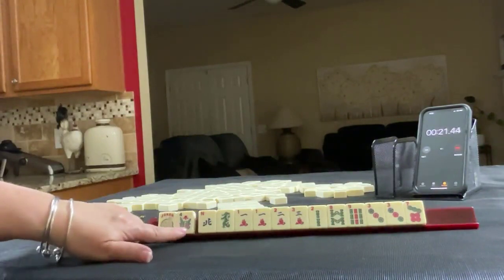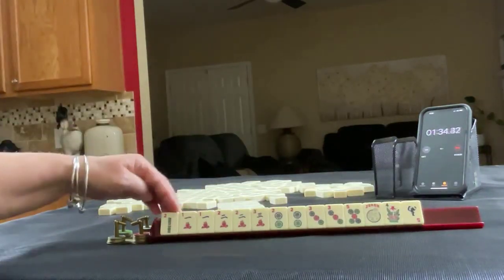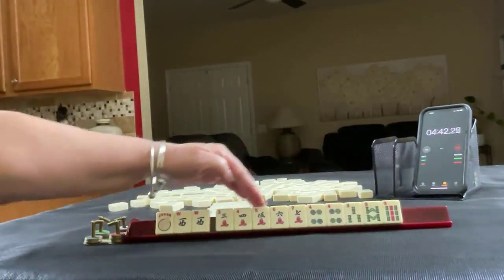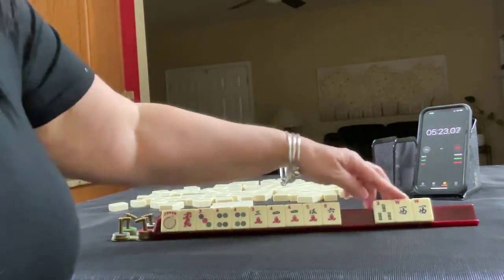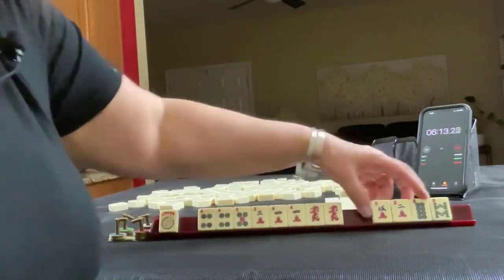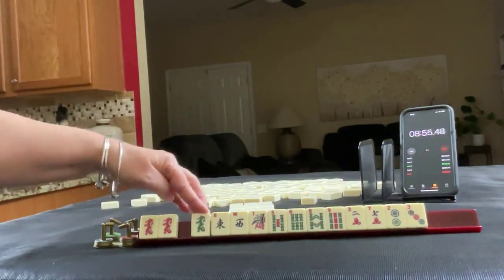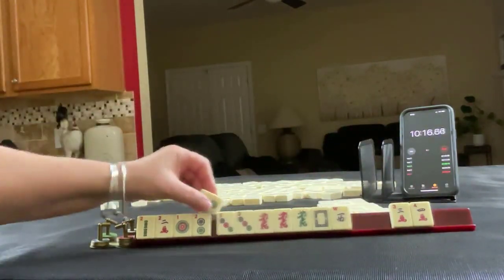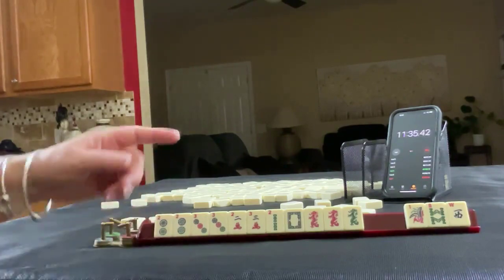NMJL Charleston Sprints 20230313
Mahjong or Mah jongg is the Chinese tile game that requires critical thinking and social acuity. For American mah jongg, Charleston Modeling is not exactly like playing in a live game but it’s good practice with decision making as you learn how to play mah jongg! If you push yourself, this exercise will help you make quicker decisions during the Charleston which will come in handy while playing in tournaments. Remember, if you receive jokers in an incoming pass, you need to exchange it for a random tile on the table – passing jokers is against the NMJL rules.

If you are new to American mah jongg using National Mah Jongg League Rules, start

Michele Frizzell
Instructor, Author, Speaker

6175 Hickory Flat Hwy Ste 110-335